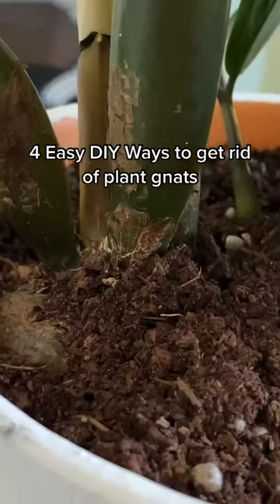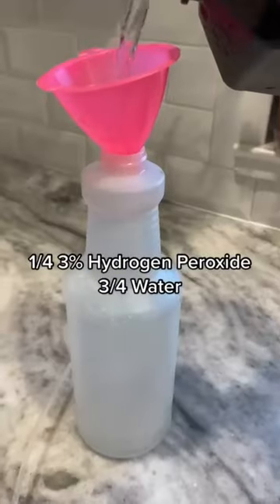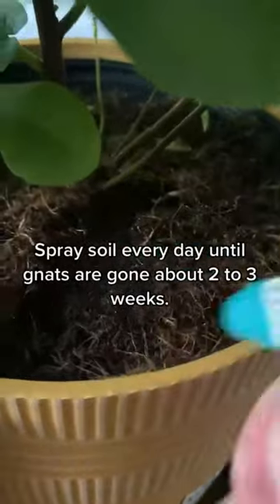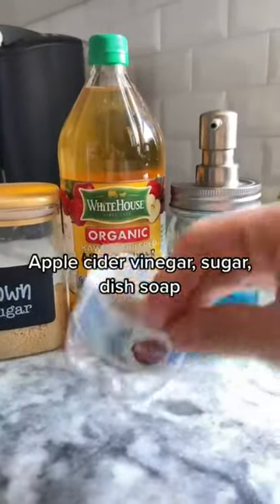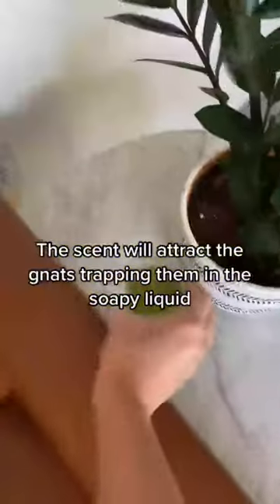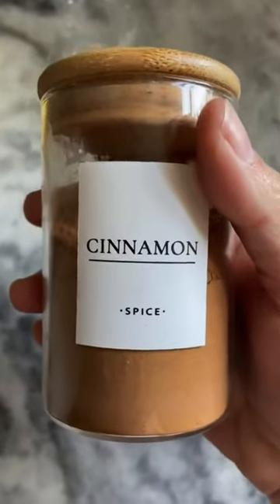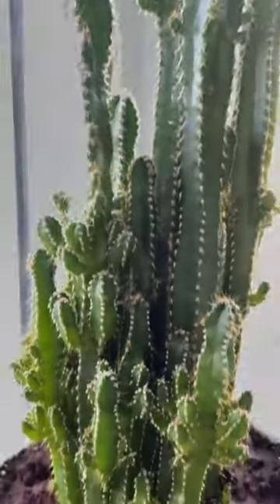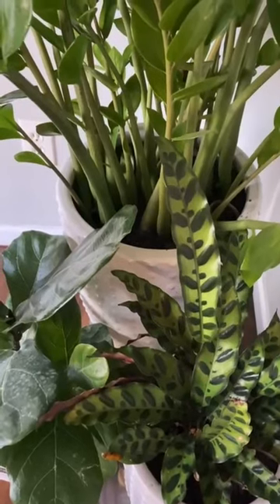how to get rid of plant gnats